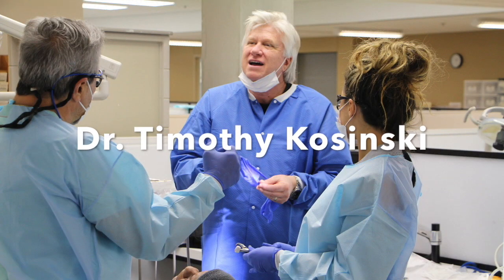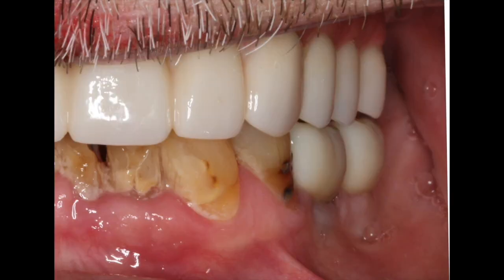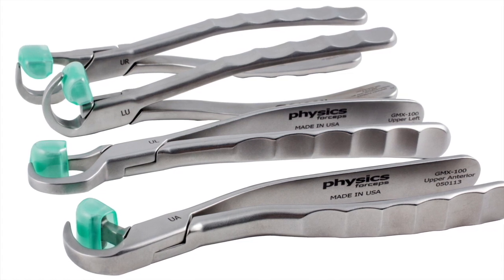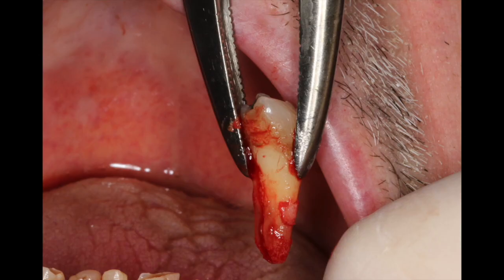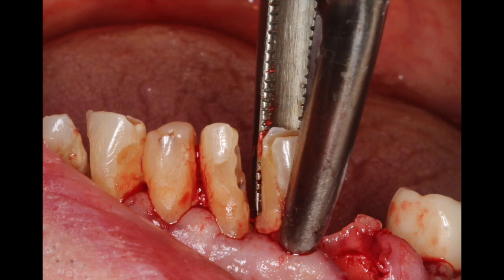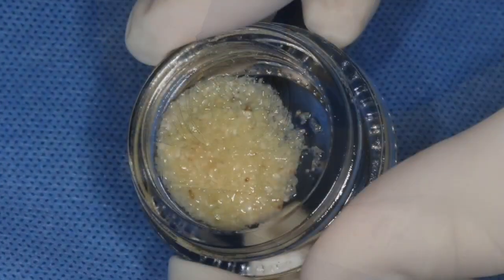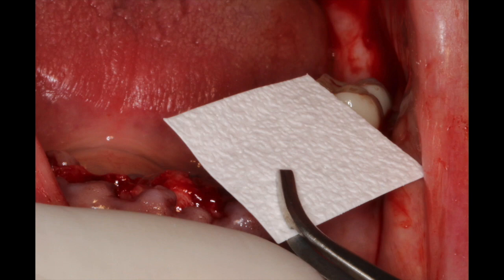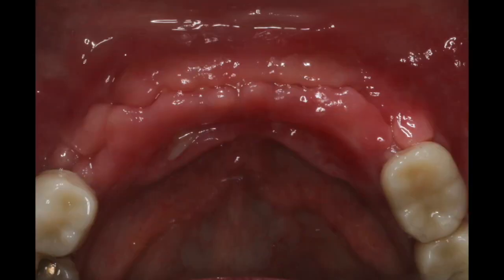Smart Dentin Grinder Autogenous Bone Graft, Extractions - GoldenDent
As you are aware, autogenous graft (patients own bone) is the gold standard of grafting. So why do more dentists not use autogenous grafts today? Because it has never really been practical to implement into your practice due to the need for another surgical site from the patient. The Smart Dentin Grinder has changed this.

The Smart Dentin Grinder from GoldenDent is an innovative solution to practically create autogenous dentin graft from extracted teeth. It allows you to convert extracted teeth into bacteria-free particulate dentin ready for use in minutes.